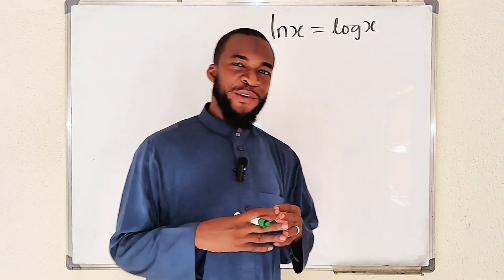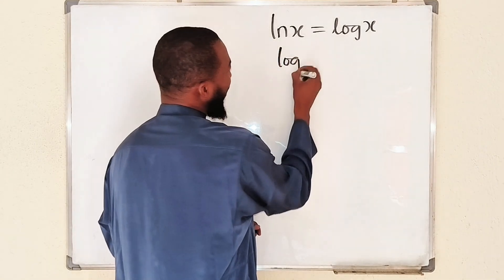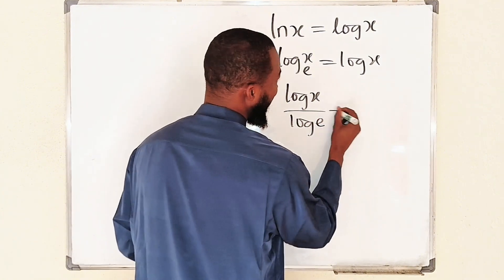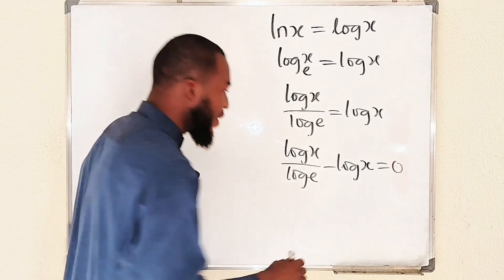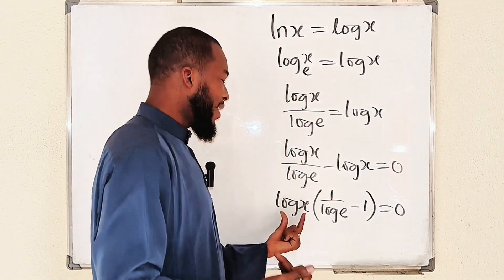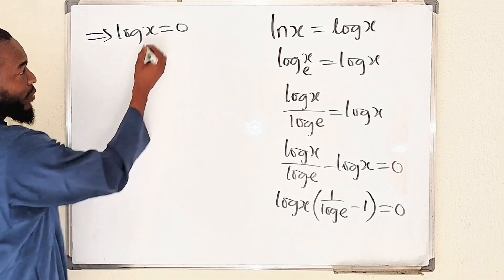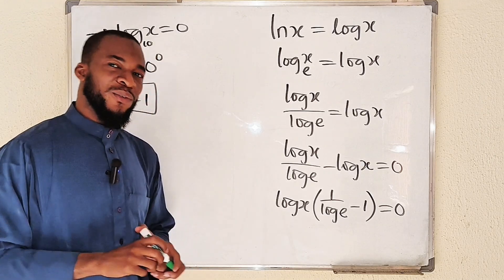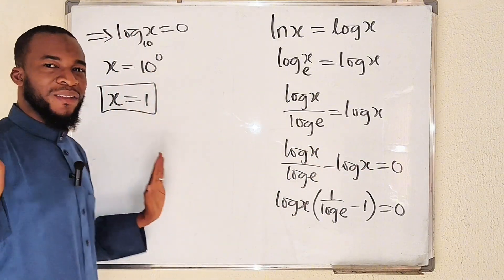Logarithmic equation | ln(x)=log(x) | Understanding ln(x) = log(x): When and Why They Are the Same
Understanding ln(x) = log(x): When and Why They Are the Same

Dive into the fascinating relationship between ln(x) and log(x). In this video, we explain the conditions under which ln(x) equals log(x) and explore the differences between natural logarithms and logarithms with other bases. Perfect for students and math enthusiasts looking to deepen their understanding of logarithmic functions